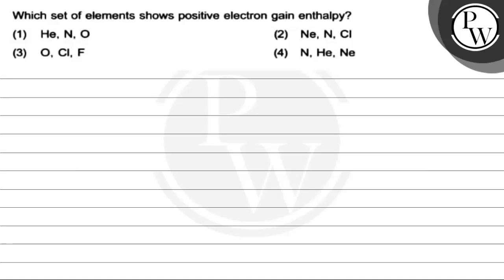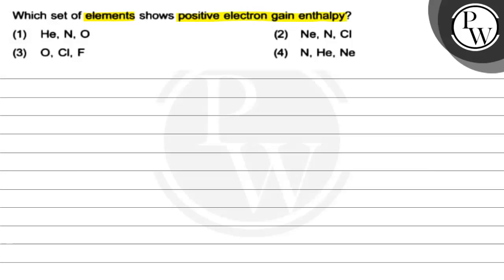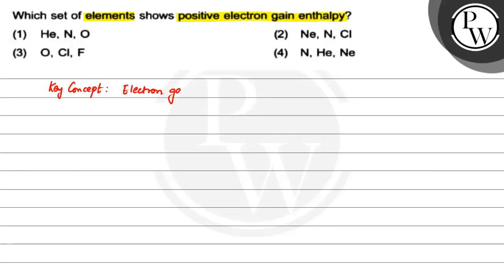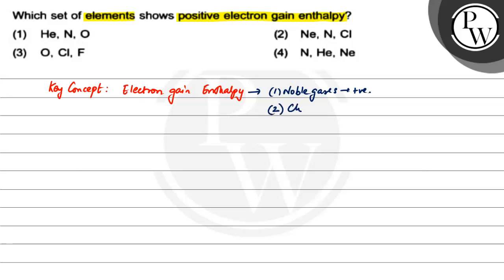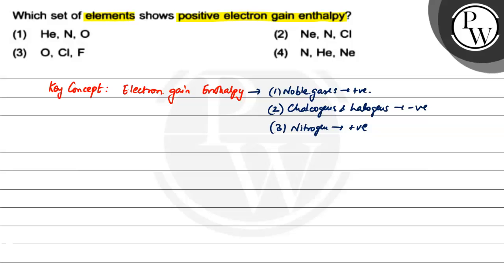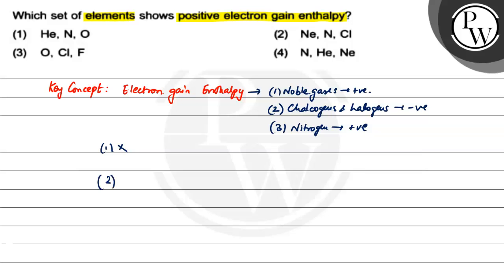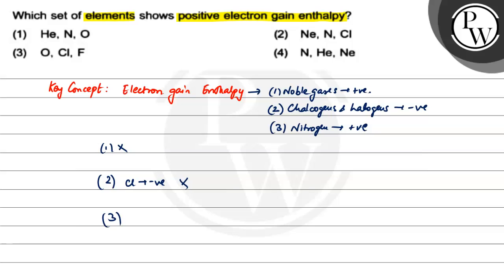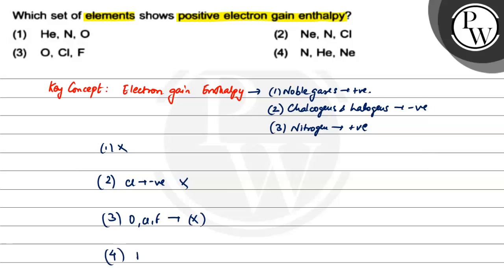, Which set of elements shows positive electron gain enthalpy? (1) He, N, O (2) Ne, N, Cl(3) O, C...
, Which set of elements shows positive electron gain enthalpy?
(1) He, N, O
(2) Ne, N, Cl(3) O, Cl, F
(4) N, He, Ne, ,